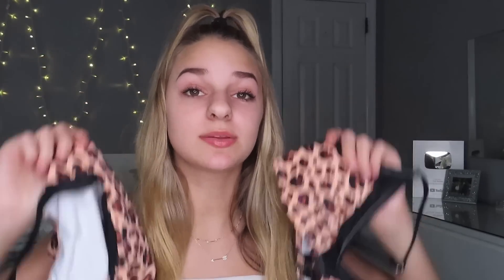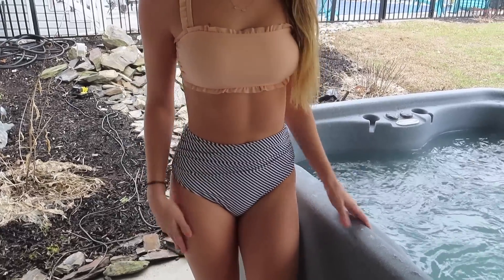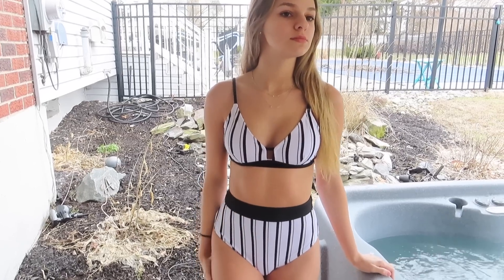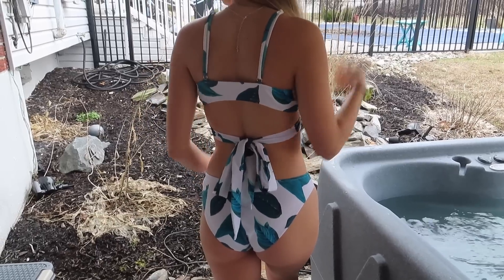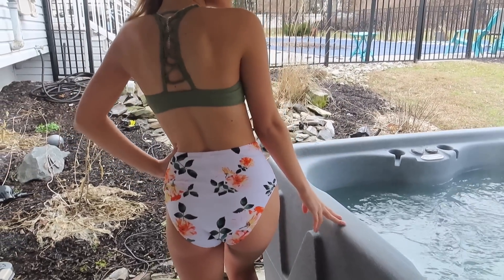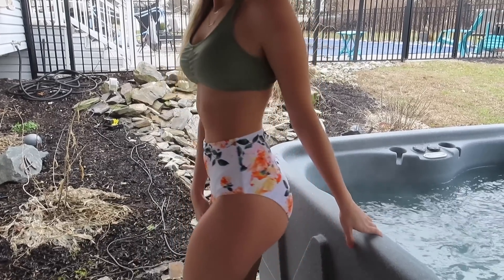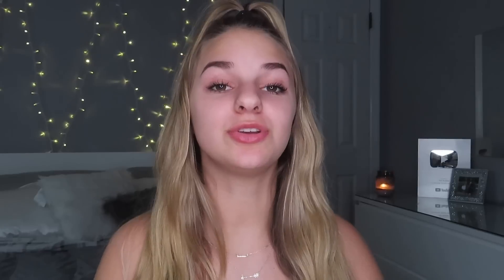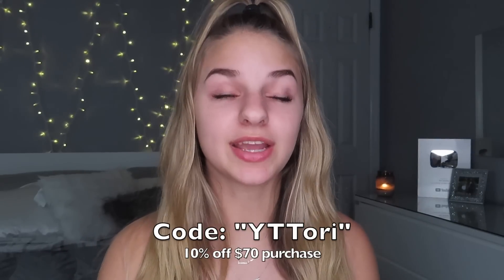Cupshe bathing suit try on haul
Code: YTTori

Product links:
LEOPARD PRINT HIGH-WAISTED BIKINI:

Socials:
↳ Snap// tassise
↳ GET A CAMEO FROM ME!
↳ CHECK OUT WHAT IM SELLING!

Filming Equipment:
↳ Laptop: 2015 11" MacBook Air
↳ Video Editors: iMovie or Cute cut
↳ Camera: Canon SX740 HS (sometimes iPhone 11 )
↳ Lighting: 14" 5500K Desktop Diva Ring light (linked below)

FAQ'S: ❤‿❤
How old are you?
   » 17
Whens your Birthday?
   » July 19th
Where do you live?
   » East Coast PA
When did you start youtube?
   » April 2016

THANK YOU GUYS FOR THE ENDLESS SUPPORT, I LOVE YOU ALL THE MOST!!
✧･ﾟ: *✧･ﾟ:✧･ﾟ: *✧･ﾟ:✧･ﾟ: *✧･ﾟ:XOXO  -Tori ✧･ﾟ: *✧･ﾟ:✧･ﾟ: *✧･ﾟ:✧･ﾟ: *✧･ﾟ: